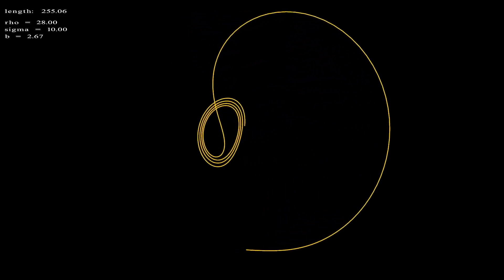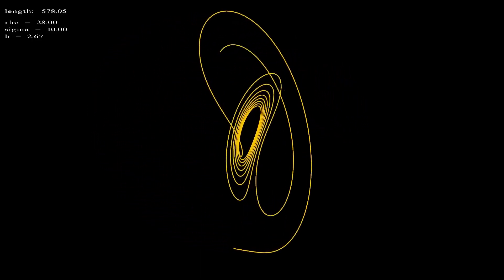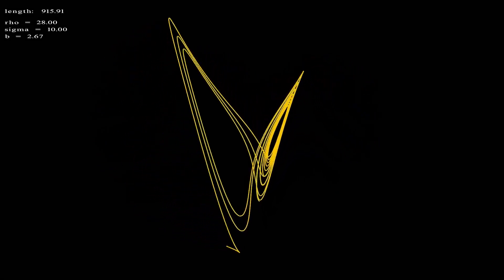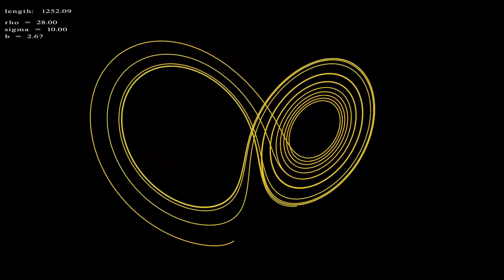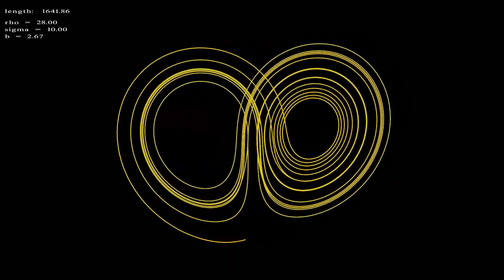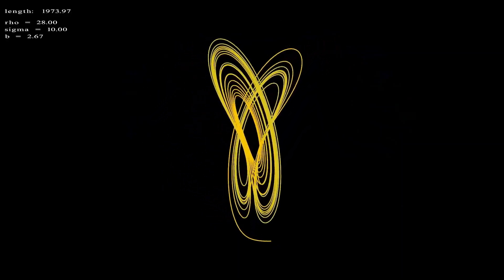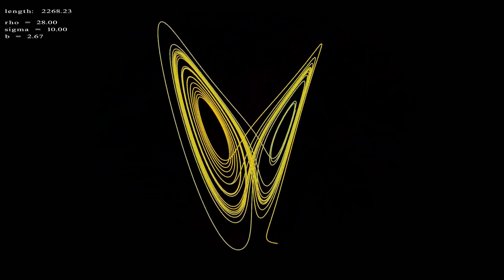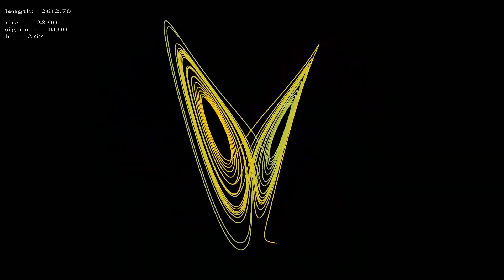standard deviation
There are places for chaos on the page,
meaningful, apparent
confusion — temps en temps on the continent
does not mean “time to time” in Kent,
or Greenwich. From stone through weeds and parchment,
through bad times, words made their way to the printed page.
Bibles now not just for those who go to worship by carriage,
but for those who pray with bare feet,
some washed, some smelling of stables and excrement.